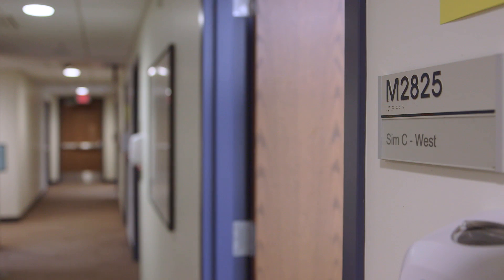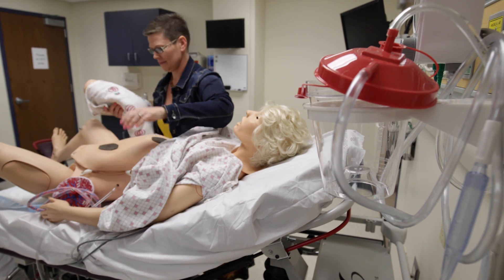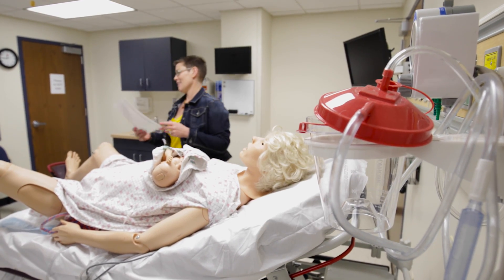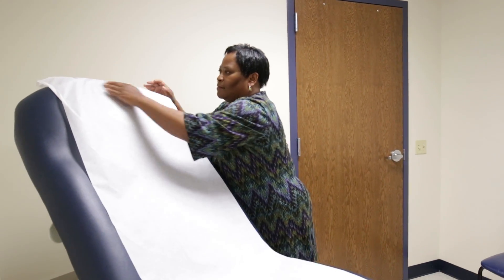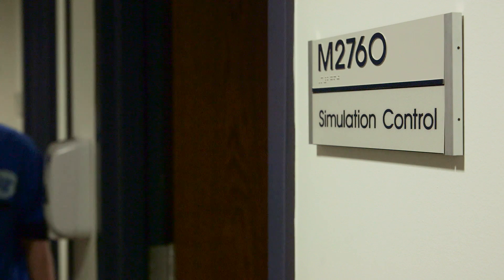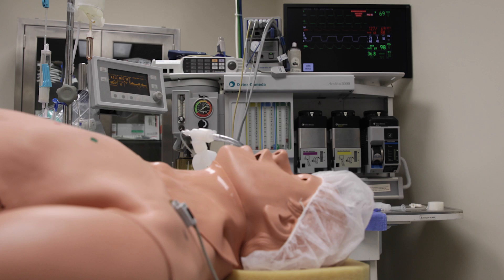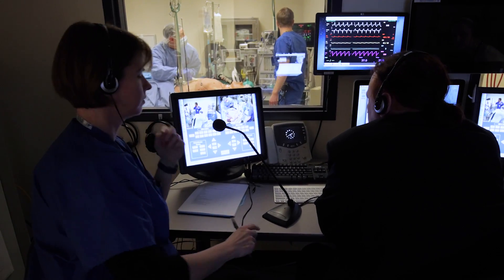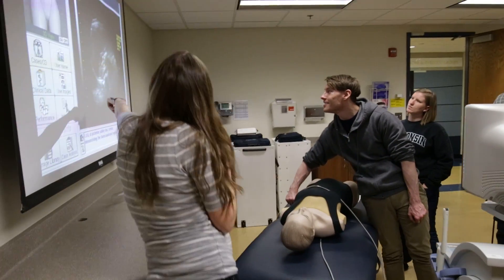Meet MCW's Simulation All-Stars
They may not be doctors, but the staff of the STAR Center certainly know how to simulate medical situations to prepare our future physicians.